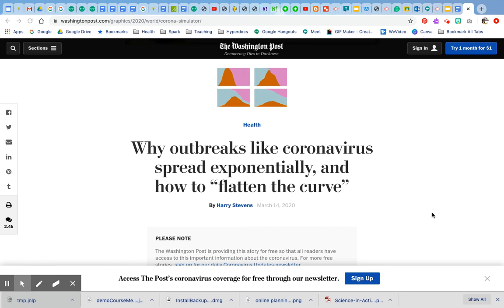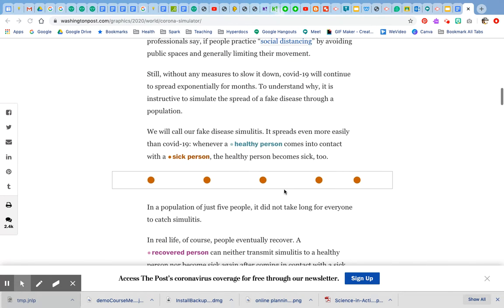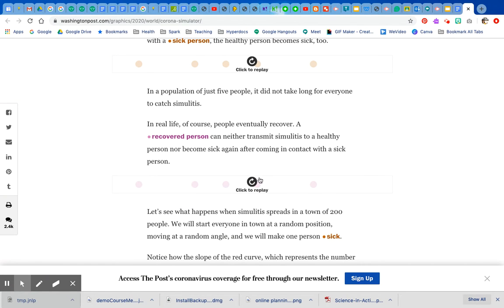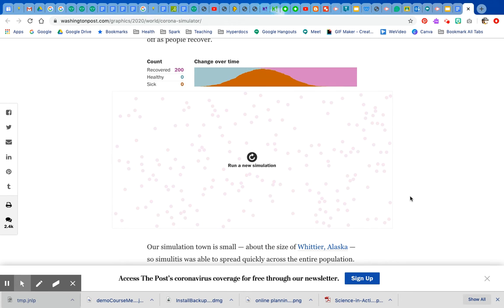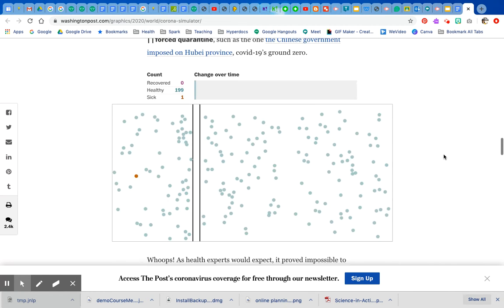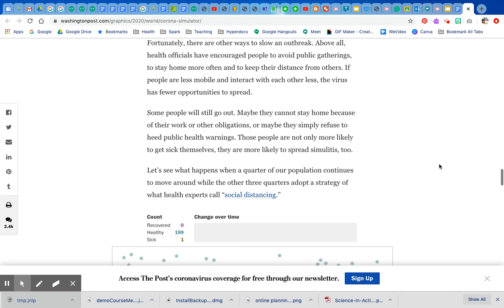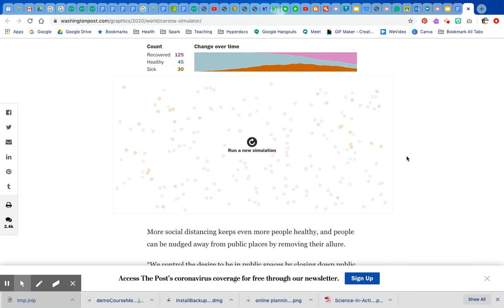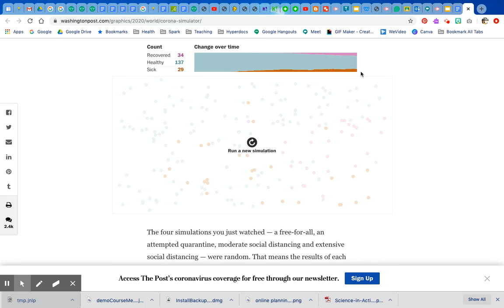Coronavirus - 4 Simulations and "Flattening the Curve"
Coronavirus  - 4 simulations explaining "flattening the curve"